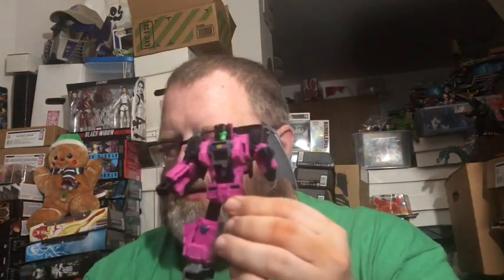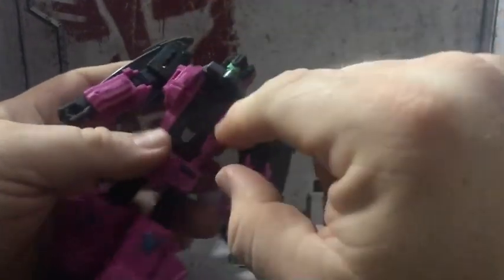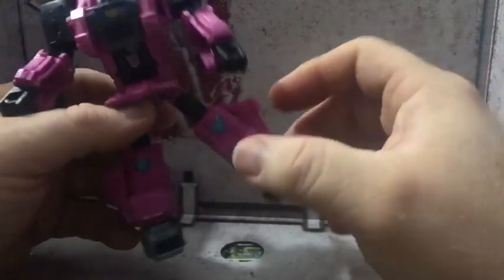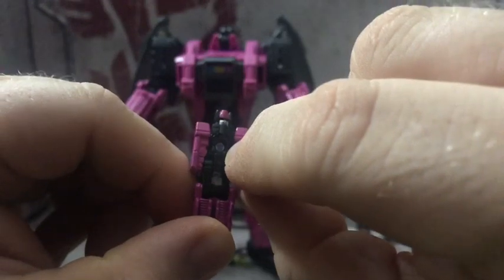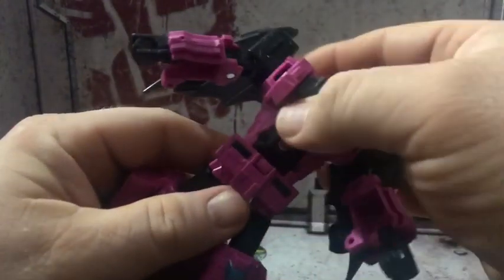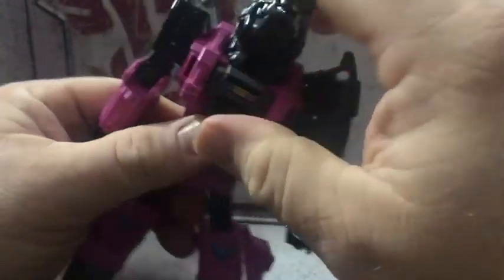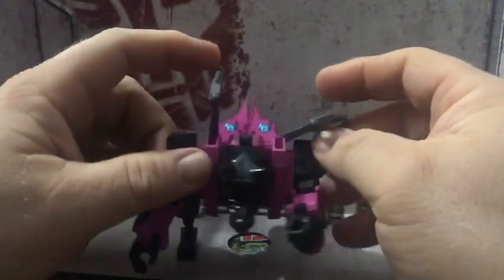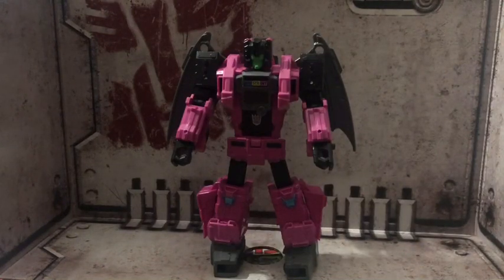Ionacus toy reviews #475 WFC worlds collide fangry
Thought I reviewed titans return titanmaster fangry. But I guess I didn’t. Let me know if I should review them in the comments down below.